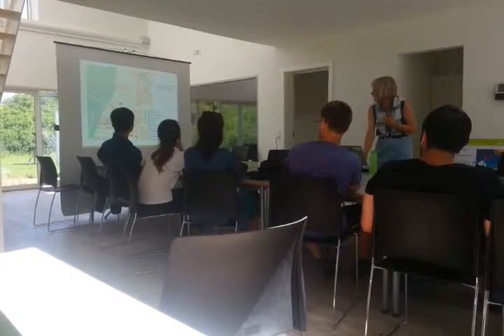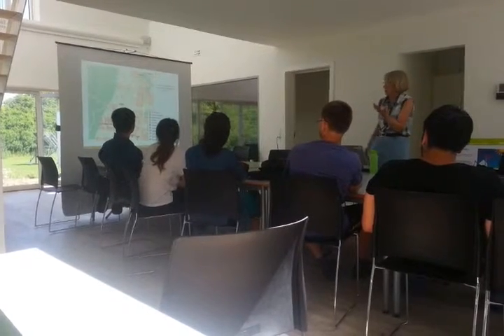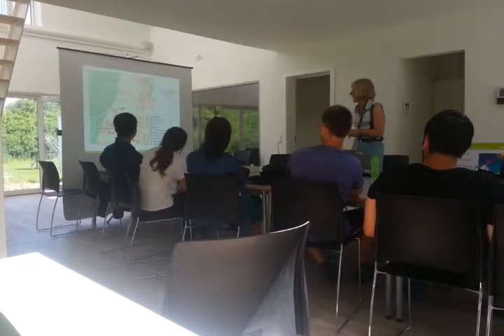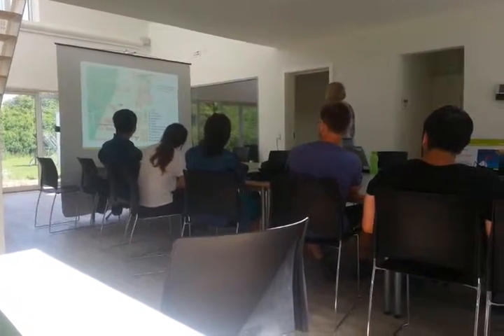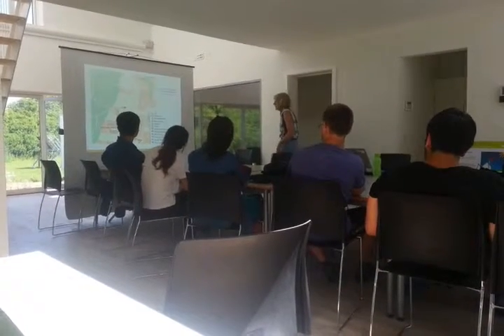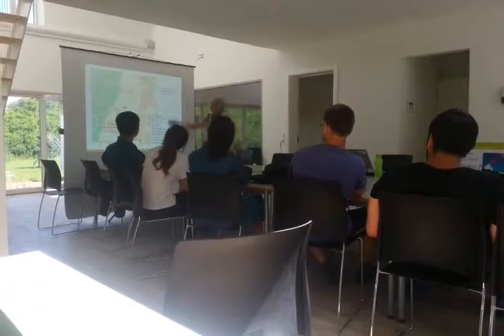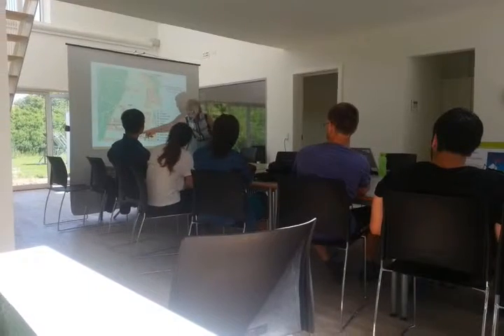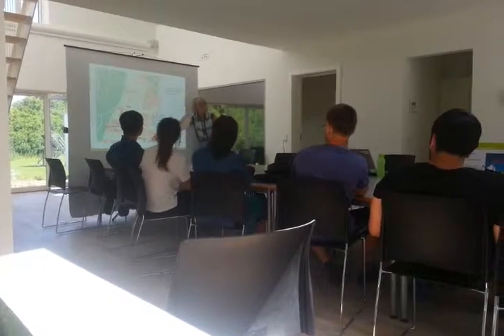Building tomorrow site work(1)